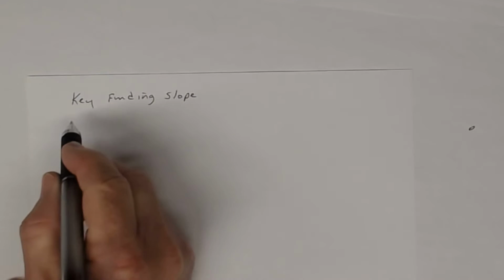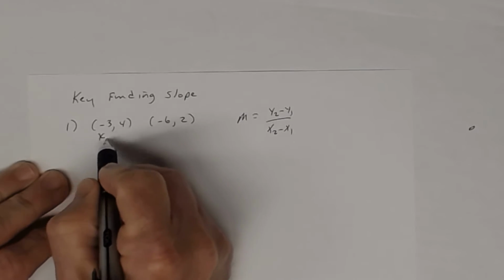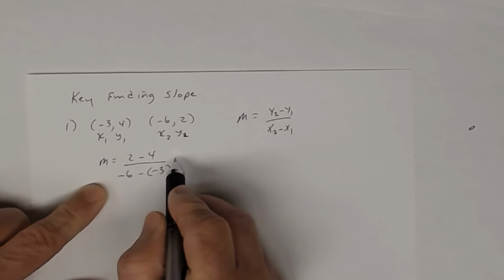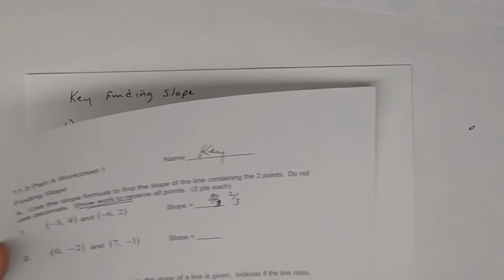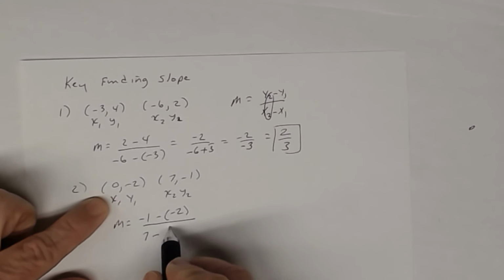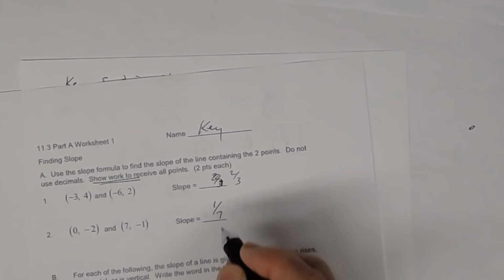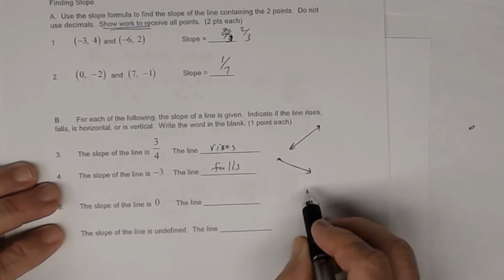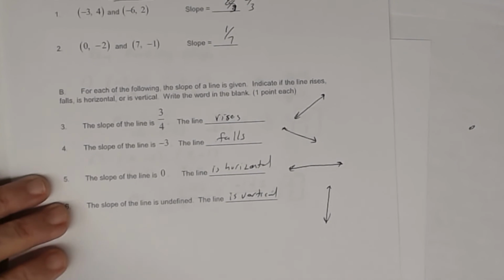Finding Slope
This is the key to the worksheet on finding slope and describing lines with a specific slope.